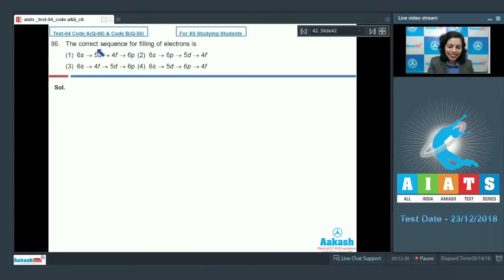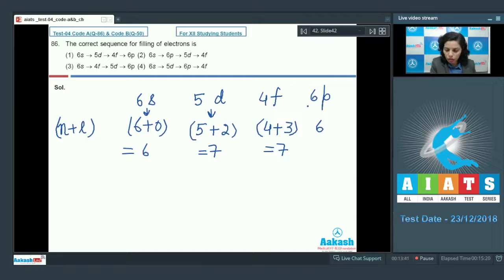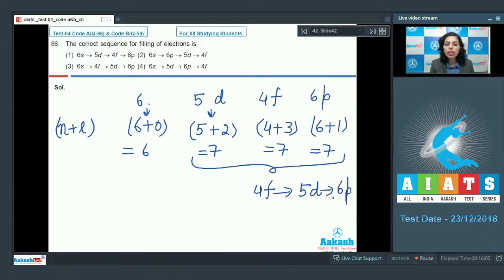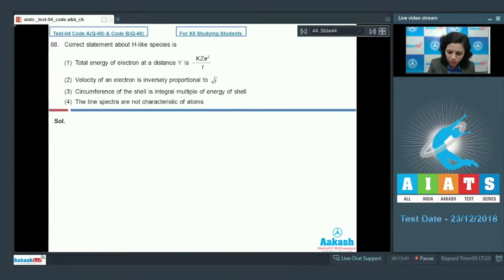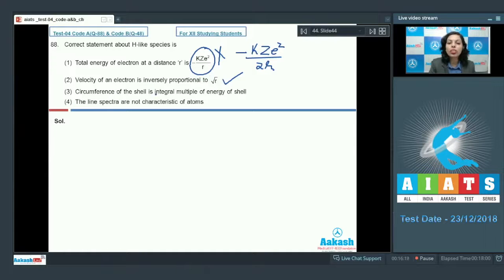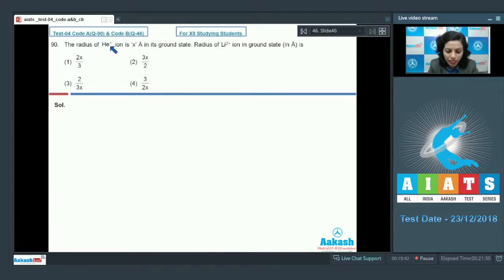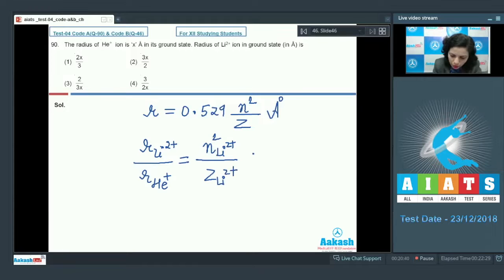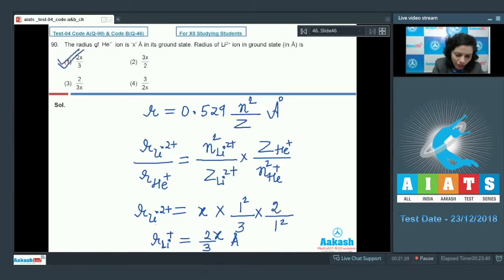AIATS TEST 04 Code A&B For XII Studying Students CHEMISTRY MEDICAL 2019 Q86 to 90